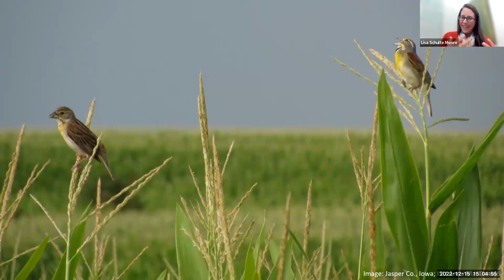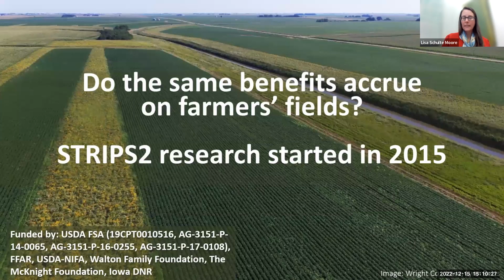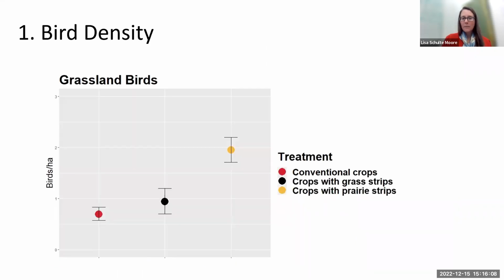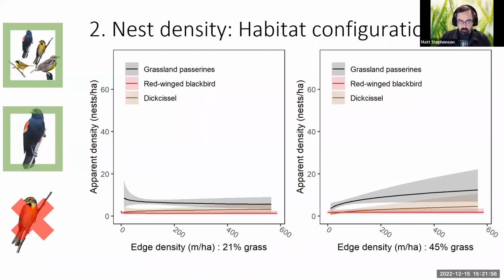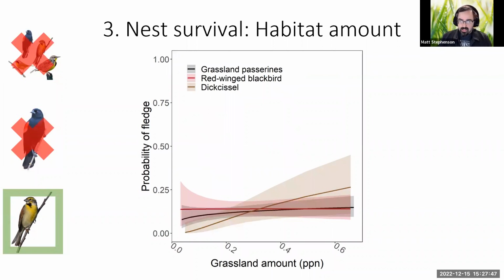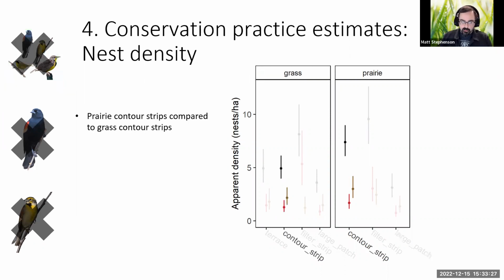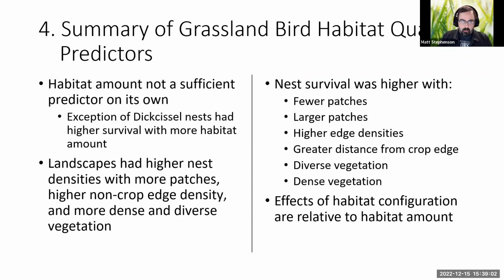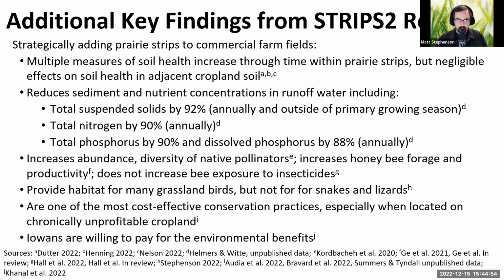CRP Outcomes December 2022 Webinar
USDA Farm Service Agency Conservation Reserve Program webinar for December 2022 held on Thursday, Dec. 15, 2022.